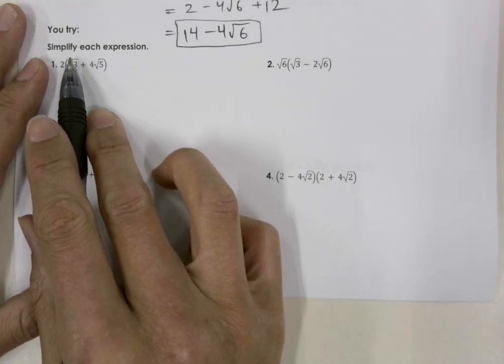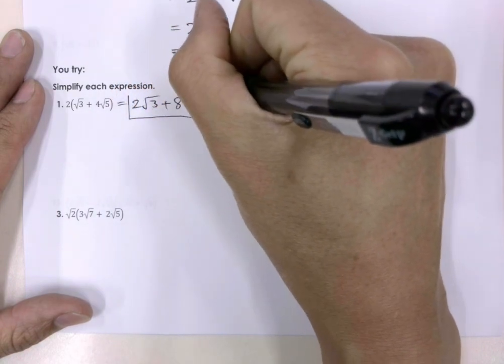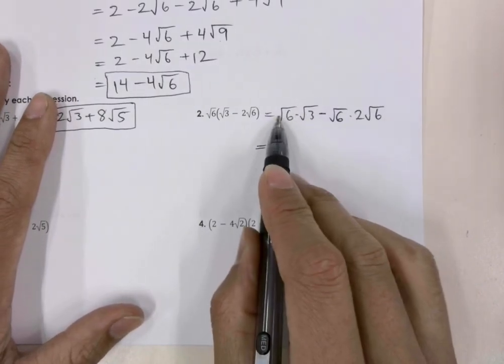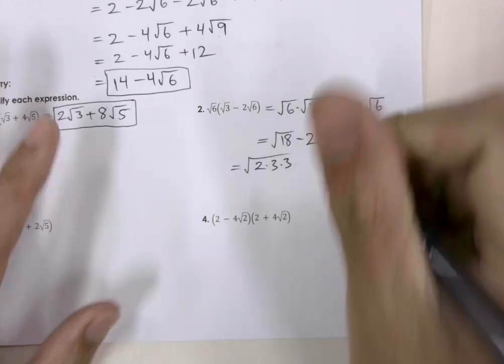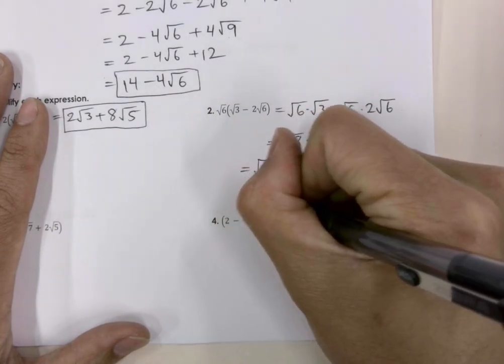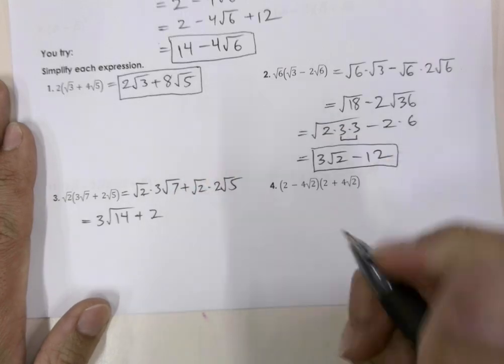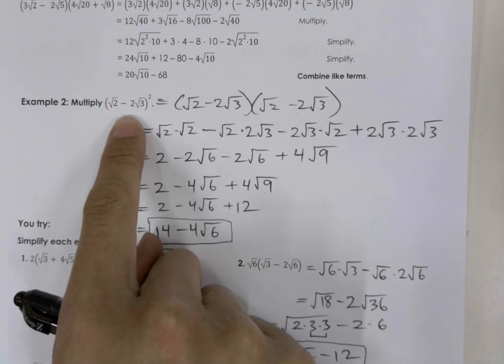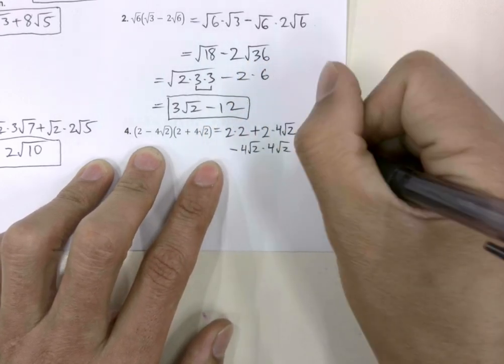10 3 Practice 5